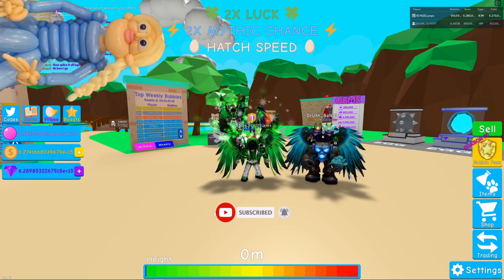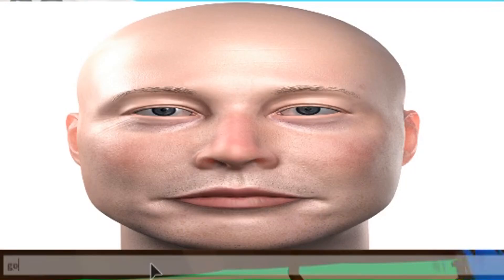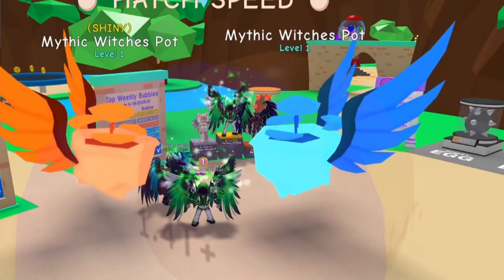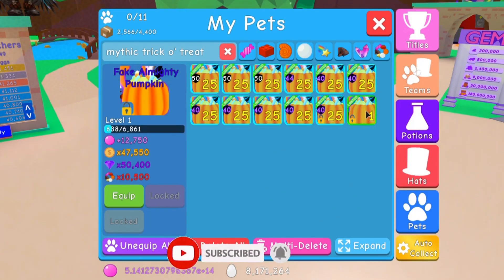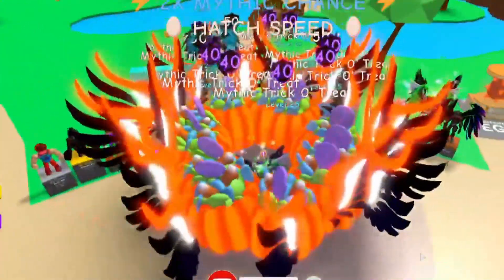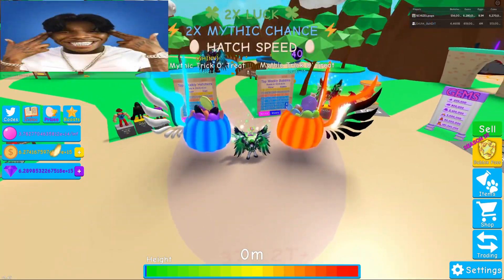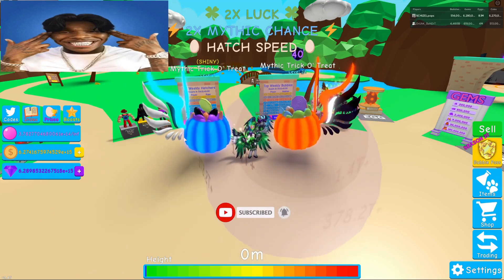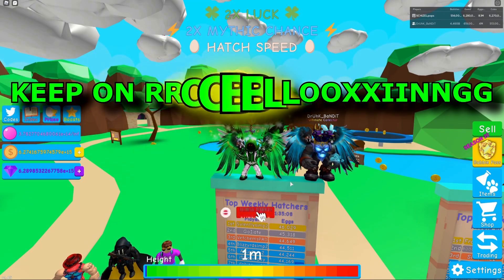😍 Part 7 Of Making All Shiny MYTHIC Legendary T3's In Bubble Gum Simulator! 💖 Roblox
Out of all the mythic legendary T3 pets in the game, This by far is my FAVORITE one! I plan to continue this series regardless of what happens in BGS until it is completed. Different content to come soon on the channel as well. Big shout out to those supporting during the transition from our beloved game Bubble Gum Simulator! -Pops-

KEEP ON RRROOOBBBLLLOOOXXXIIINNGG!

Super Luck Event:
🍀 2x Luck
⏫ 2x Hatch Speed
💪 2x Mythic Chance
✨ 2x Shiny Chance

🚨 UPDATE 76 🚨
🏆 New Bubble Pass for season 21!
🏆 Complete the season and earn awesome rewards!
🥚 New egg in the Shadow Realm (Golf Egg)
🐶 14 new pets!
🎮 Bug fixes